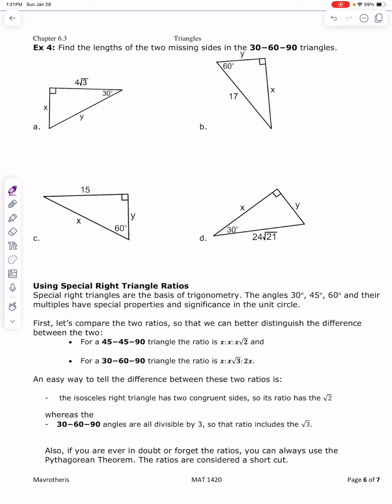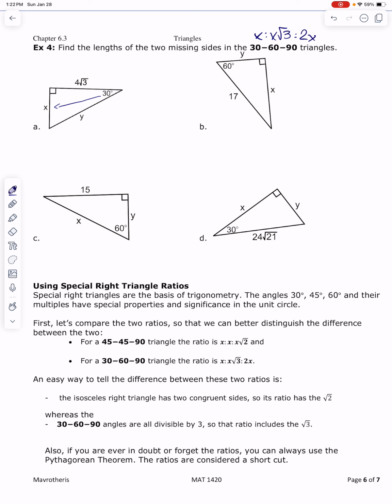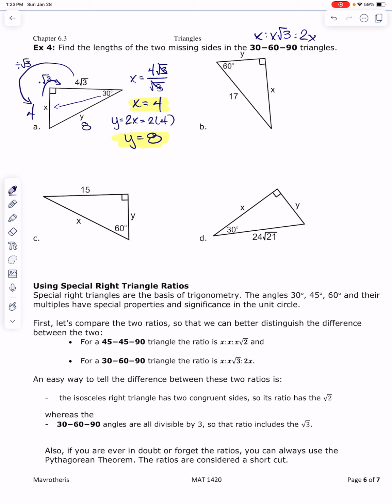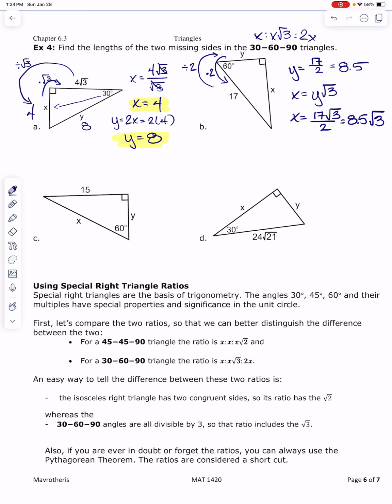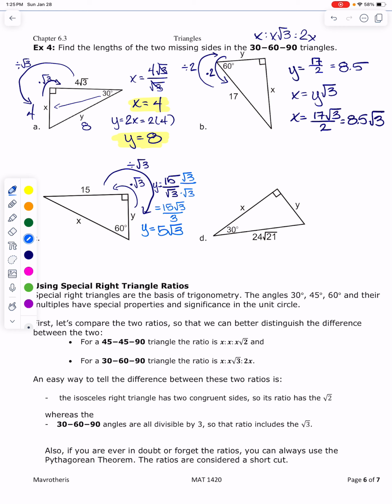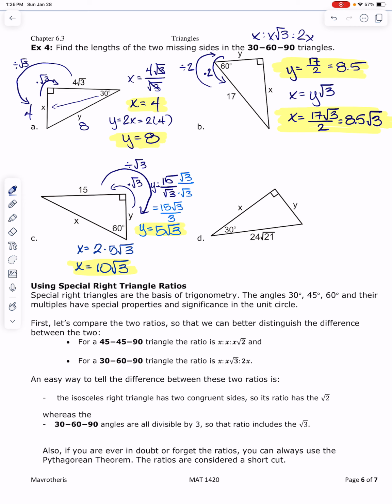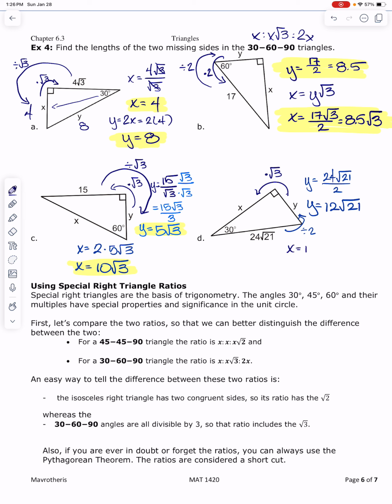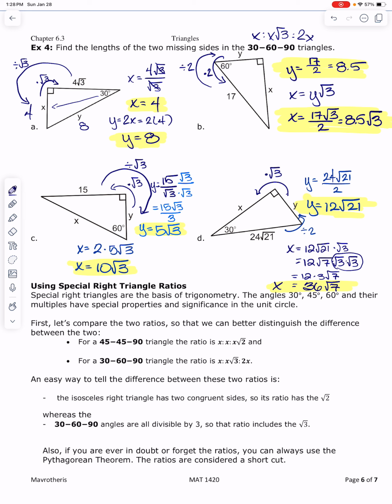6 3 notes Triangles page 6